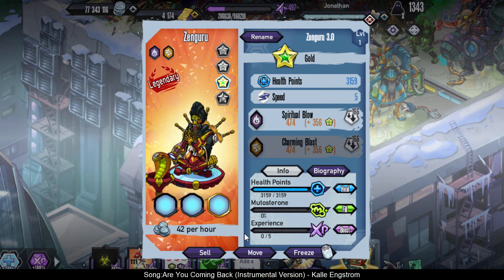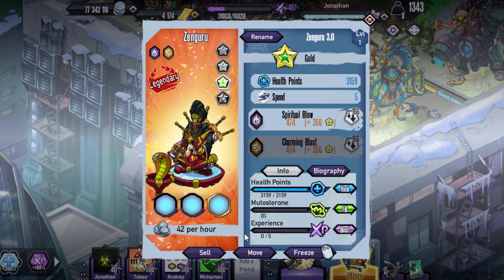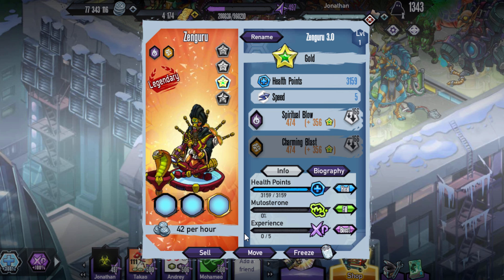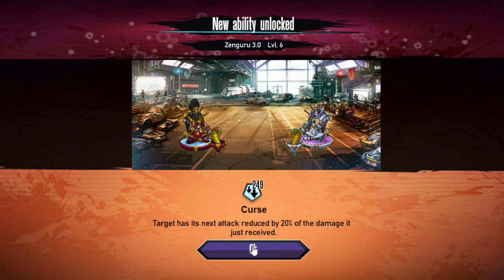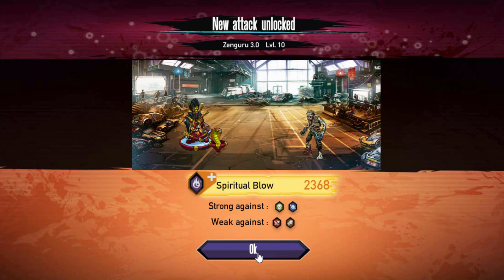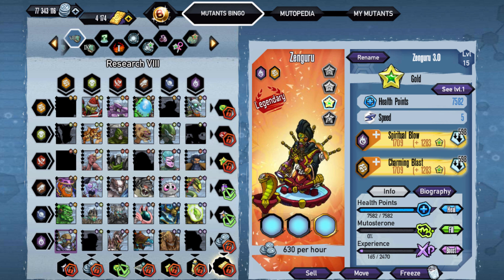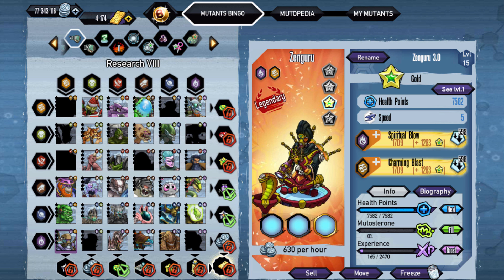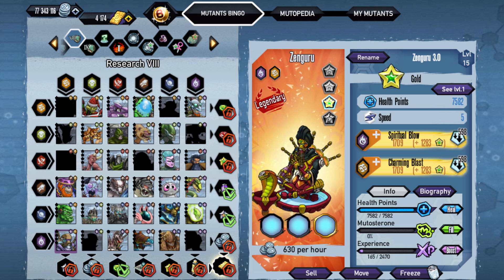Mutants Genetic Gladiators (Zenguru)